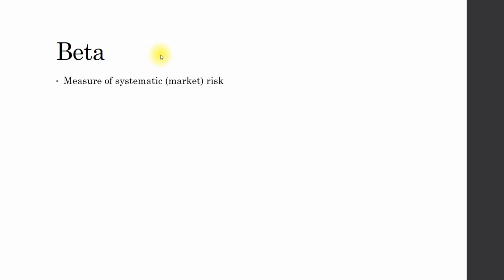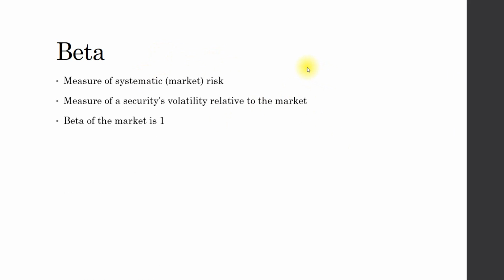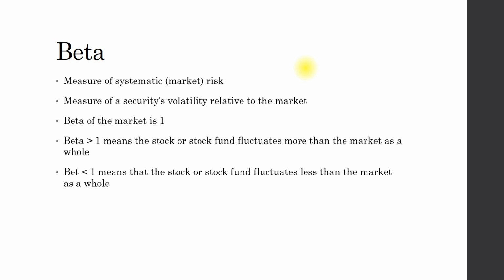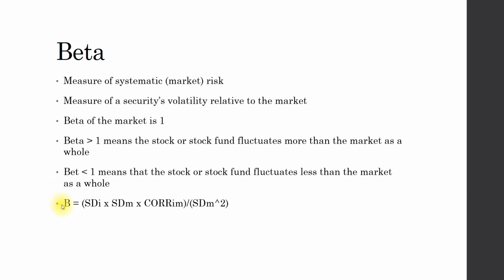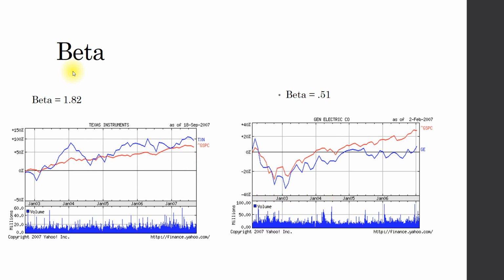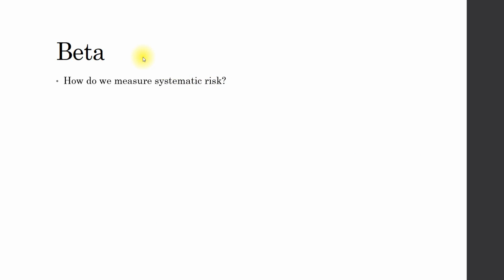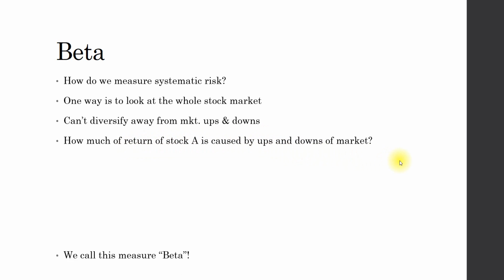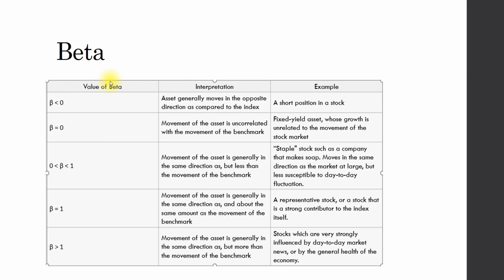An Overview of Beta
This video provides an overview of the investment concept Beta.